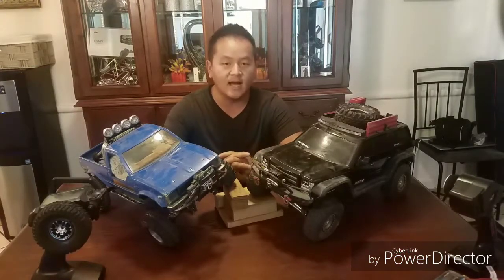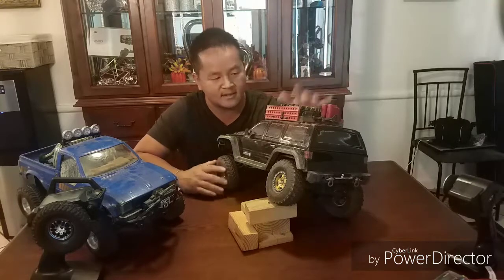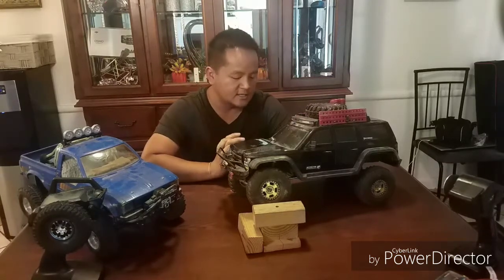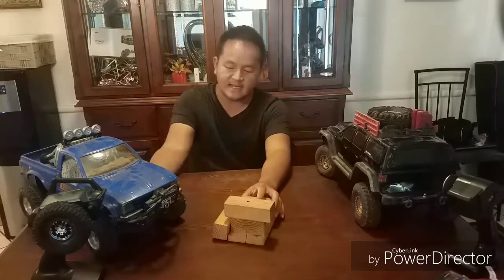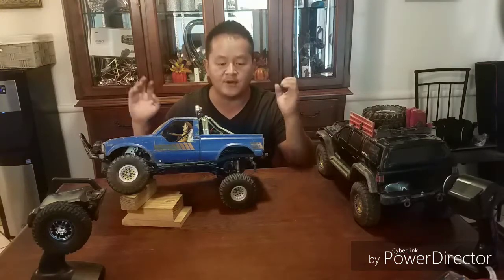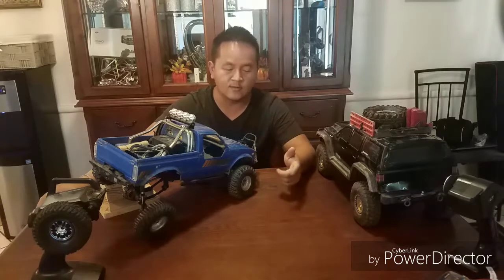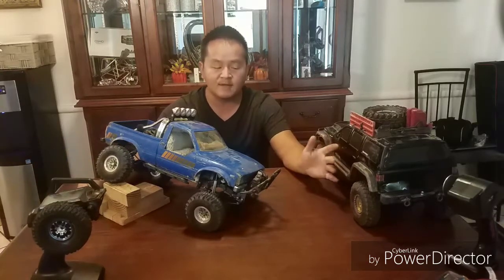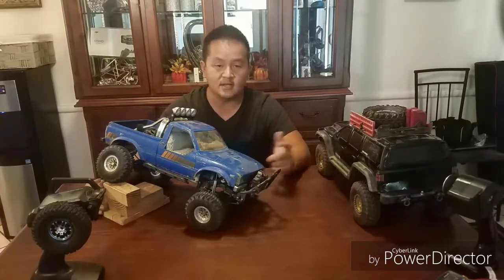Cheap VS Expensive RC Crawler 4x4 Review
Everest gen7 vs tf2 trail finder. just my 2 cents...